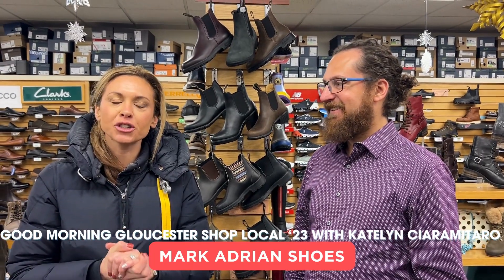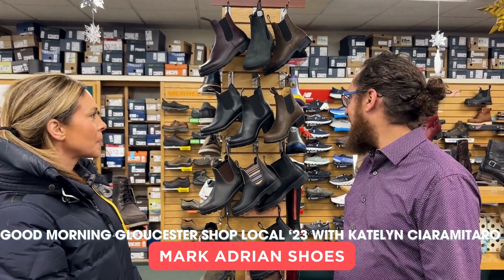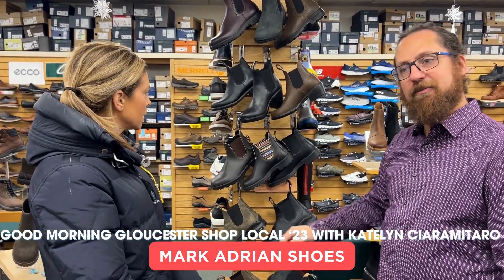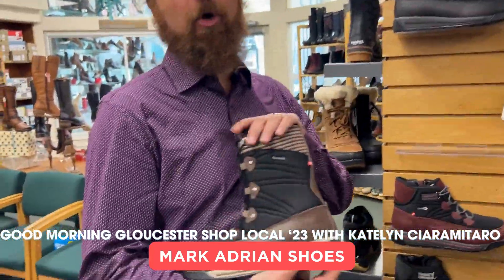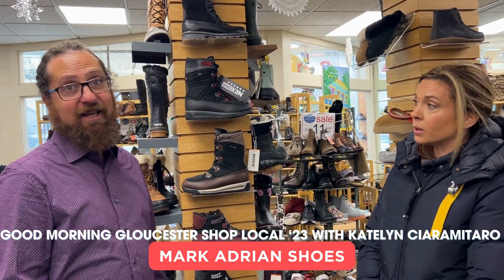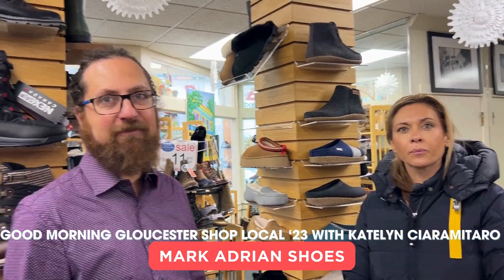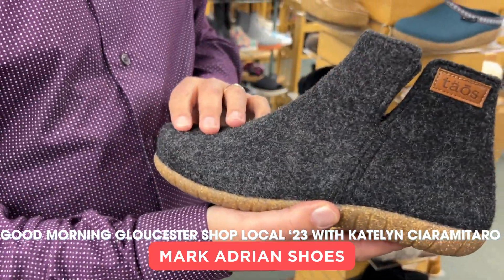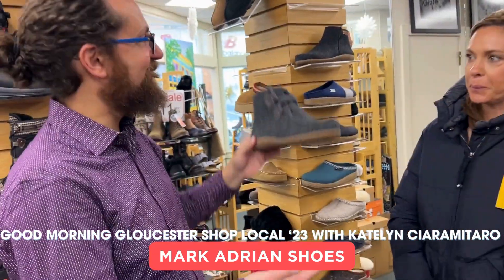Good Morning Gloucester Shop Local Series '23 With Katelyn Ciaramitaro- Mark Adrian Shoes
Kate and I are going to feature one or two local places to buy holiday gifts each day highlighting the fact that there’s no need to buy your presents online or trudge up to the mall. There’s excellent places to shop right here in Gloucester.